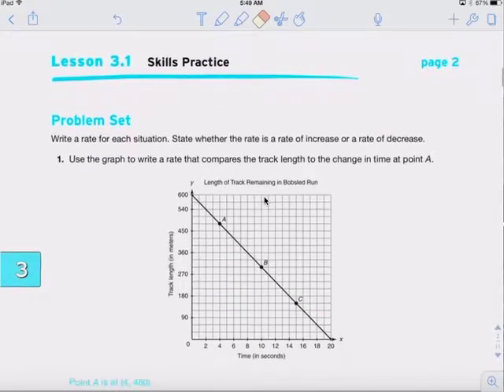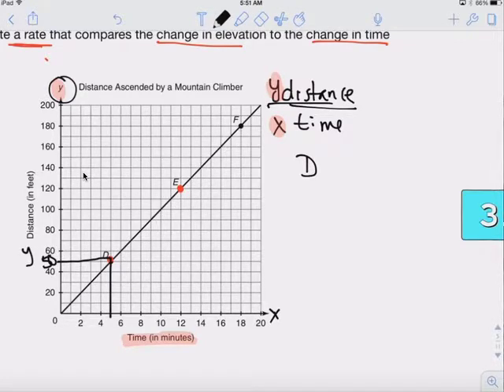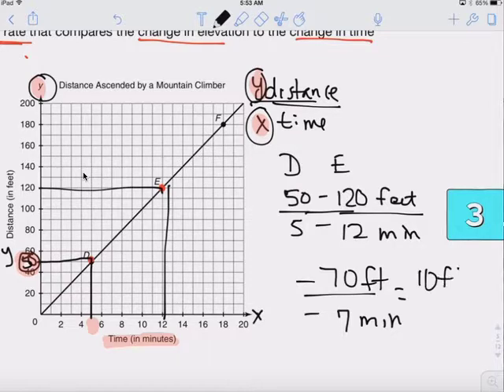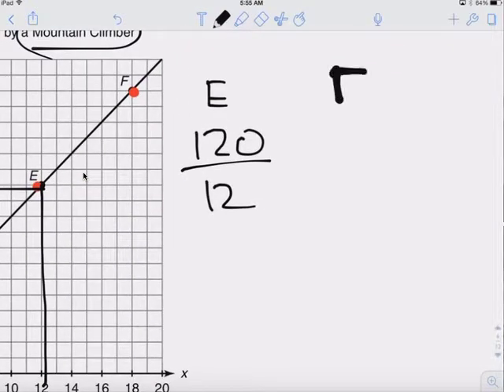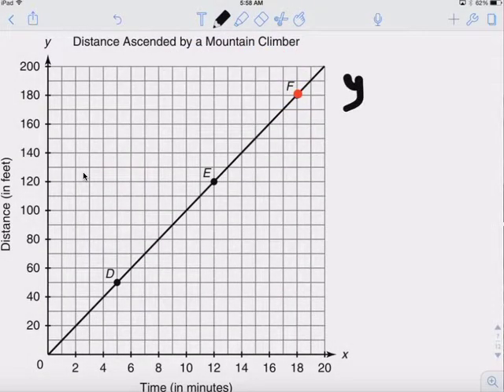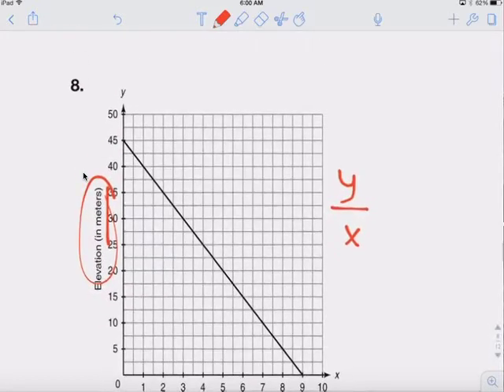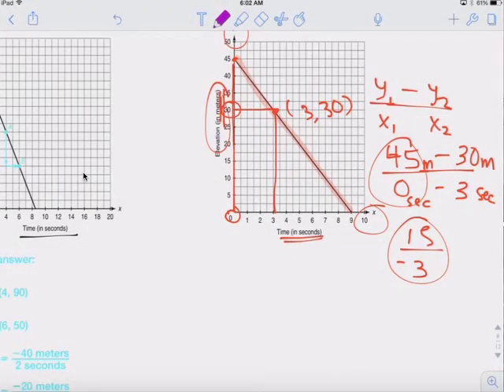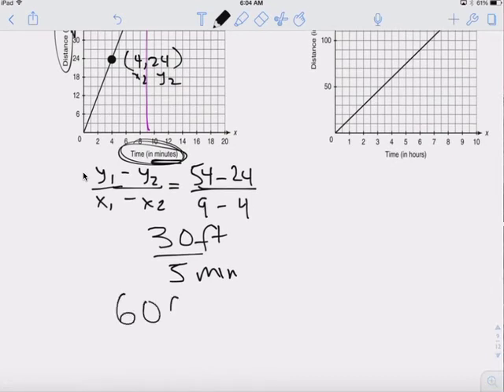Chapter 3 1 Workbook pg 413 418